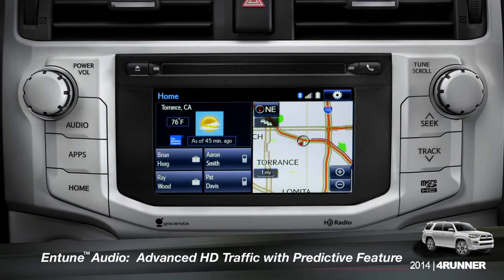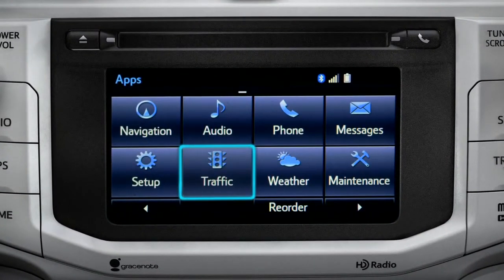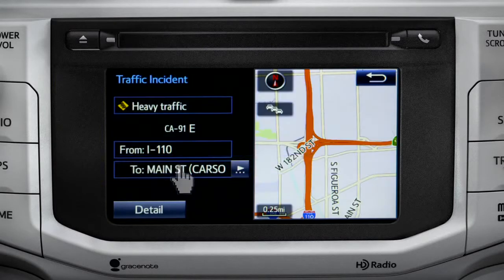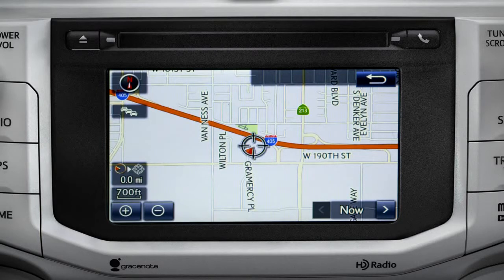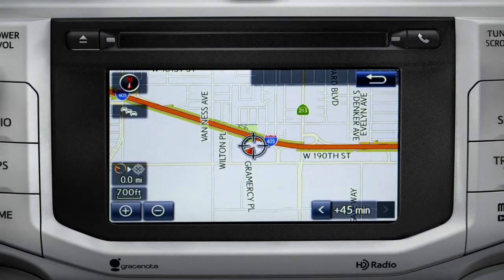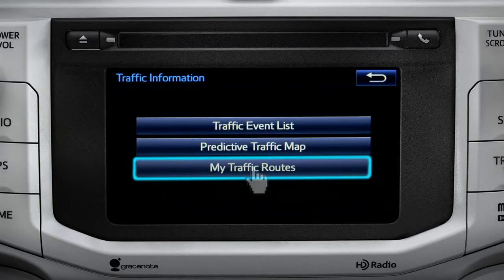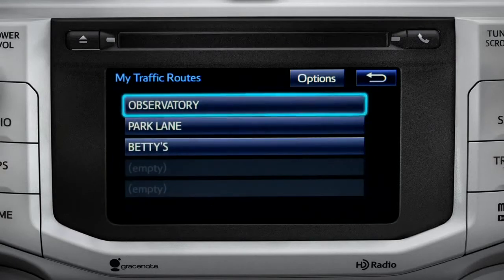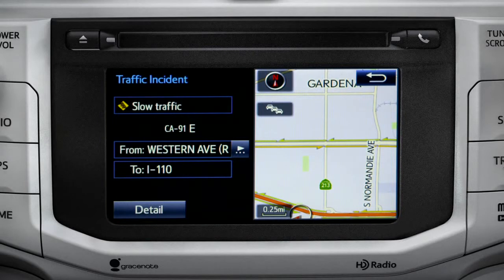2014 4Runner Entune™ Advanced HD Traffic With Predictive Feature